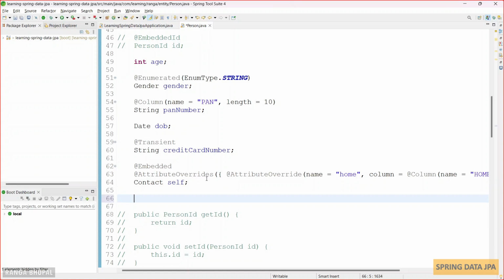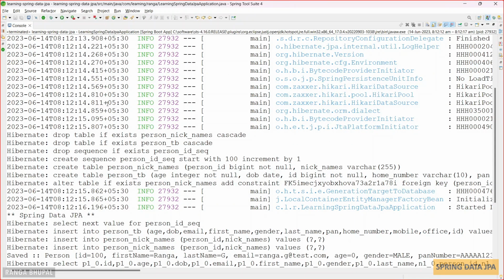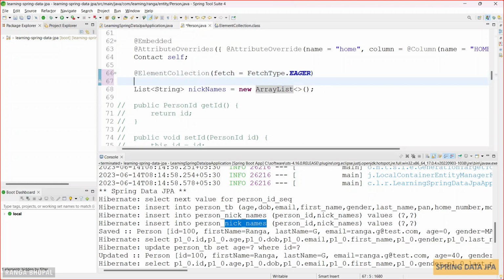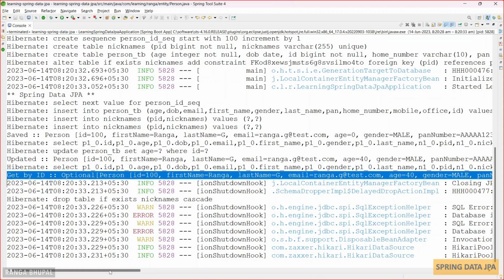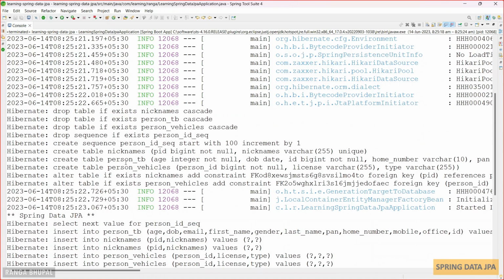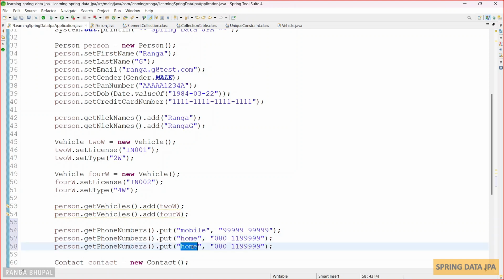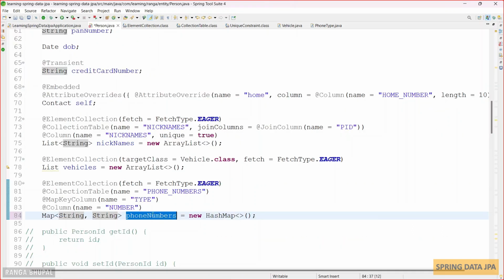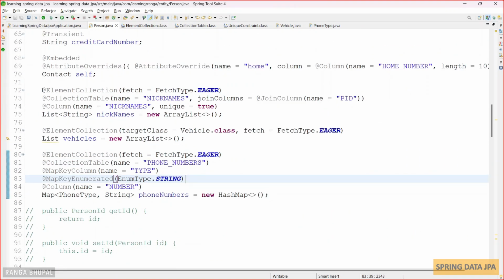SPRING DATA JPA – 013 ELEMENT COLLECTIONS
TOPIC: 013 – SPRING DATA JPA – ELEMENT COLLECTIONS

H2 DATABASE